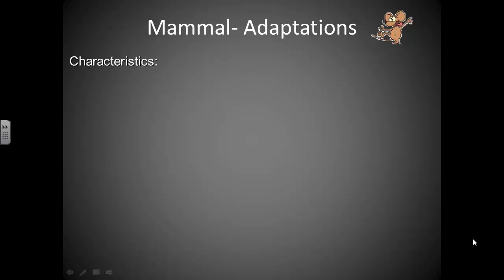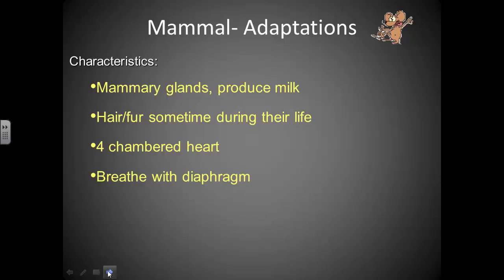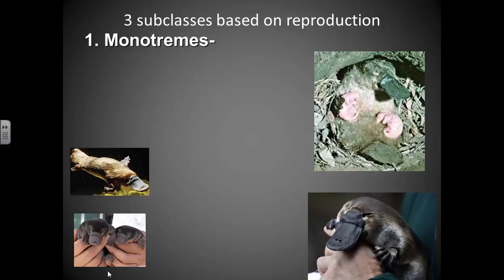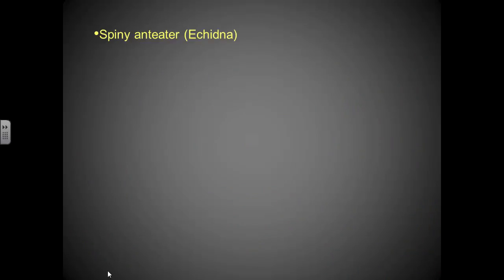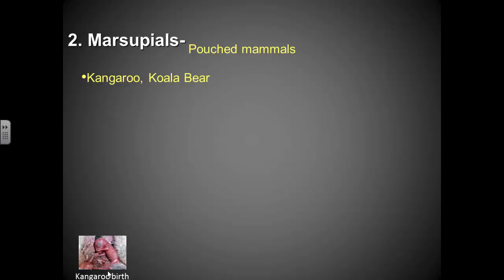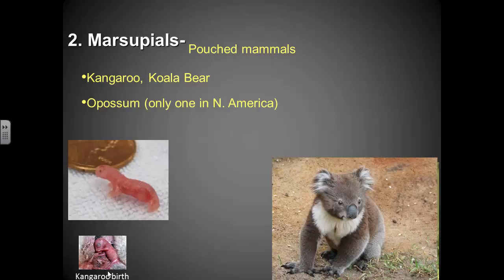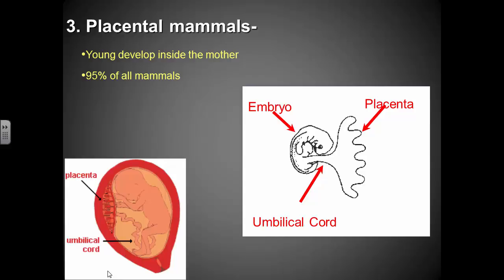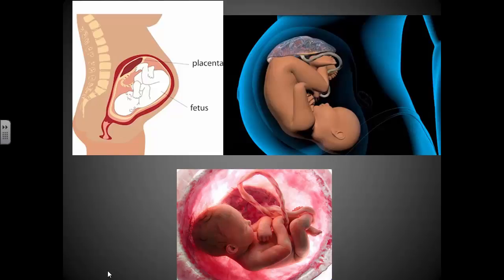SCI7 - Mammals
In this video we review mammals.